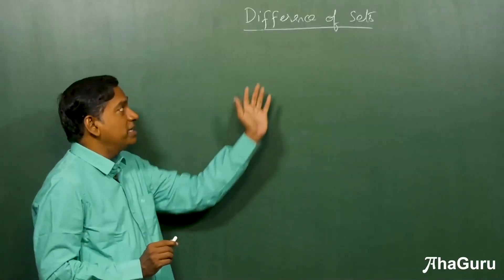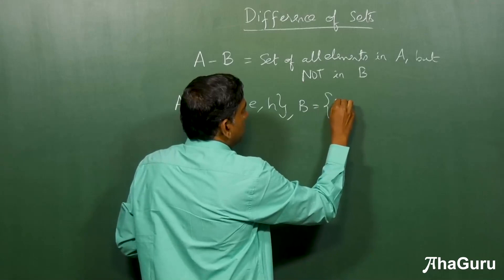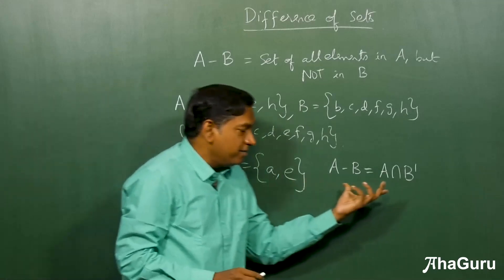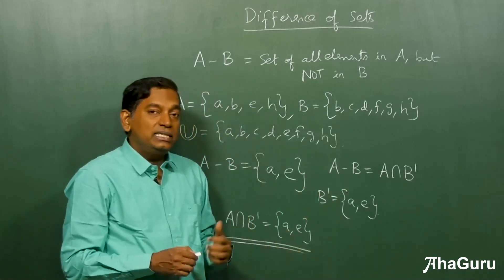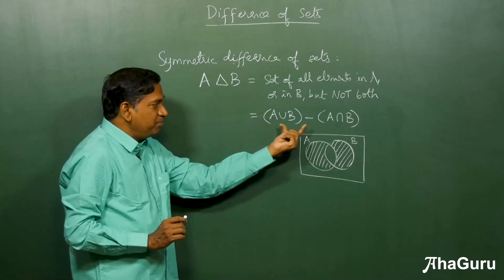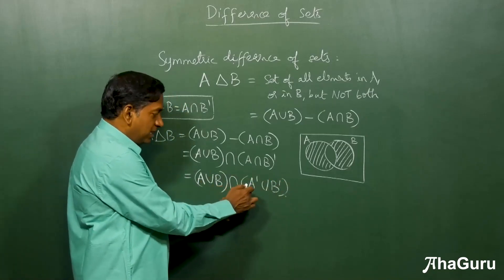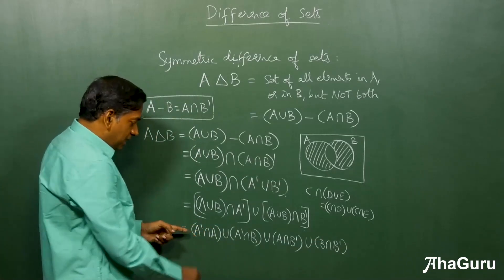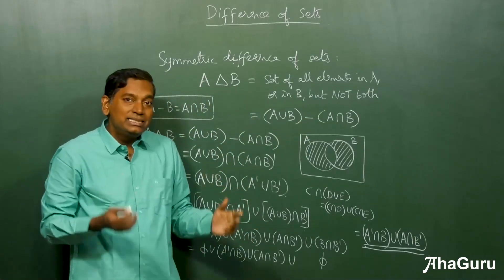Difference of Sets | Chapter 1 Sets | Class 11 Math | JEE + CBSE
In this video, we'll dive into the concept of the difference of sets, a fundamental operation in set theory. Whether you're a math student or just curious about how sets work, this video is for you!

1. A - B The set of elements in A that are not in B.
2. Symmetric Difference of Sets

Happy Learning!